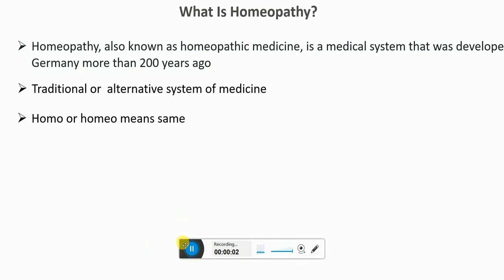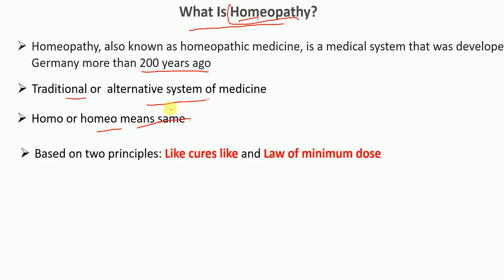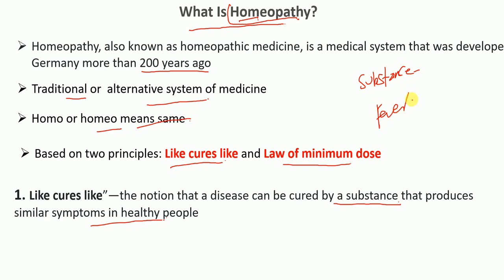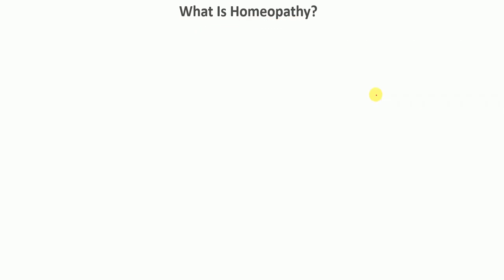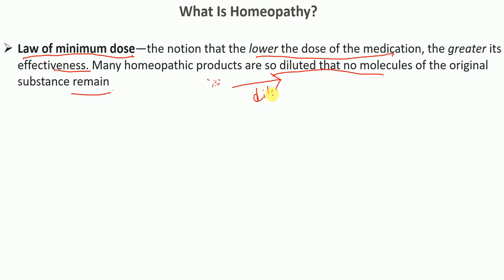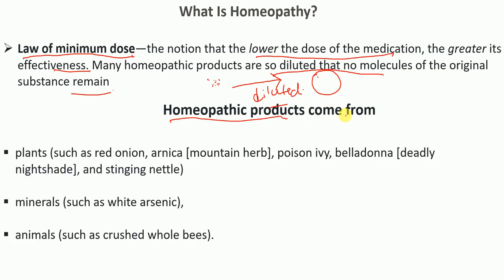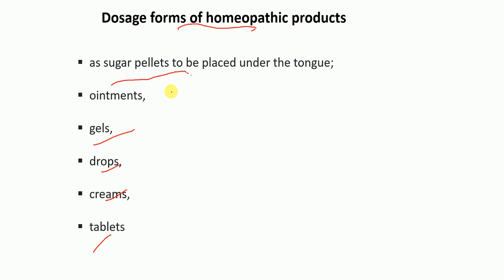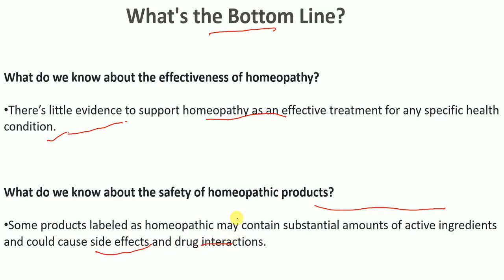Homeopathic medicine principle and example explained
1. The history of homeopathy or homeopathic medicine
2. Principles of homeopathy
-Like cures like
-Law of minimum dose
3. What are the sources of homeopathic medicine
4. Different dosage forms of homeopathic medicine
5. Side effects and interaction of homeopathic medicine